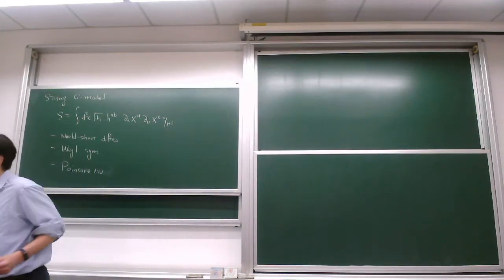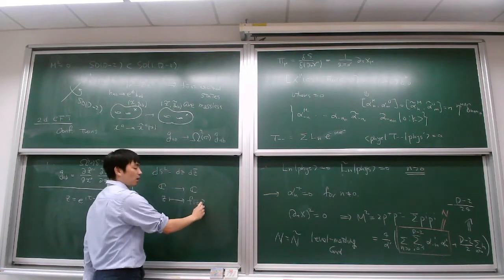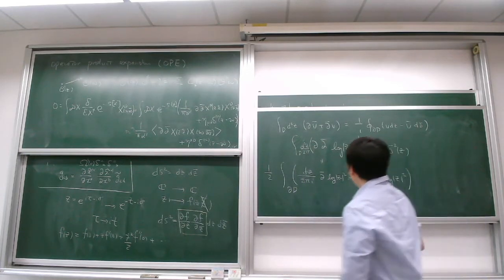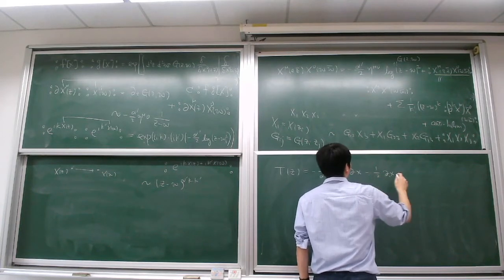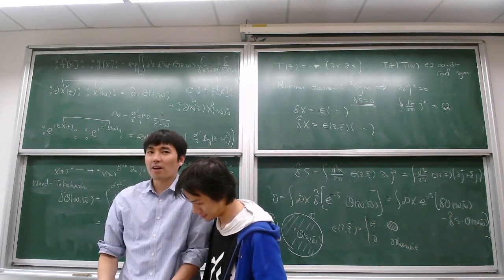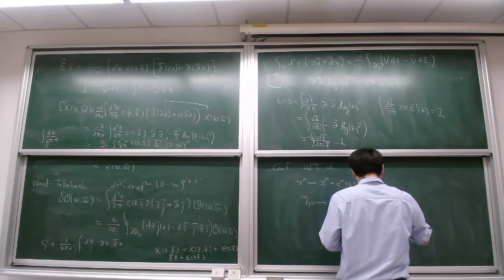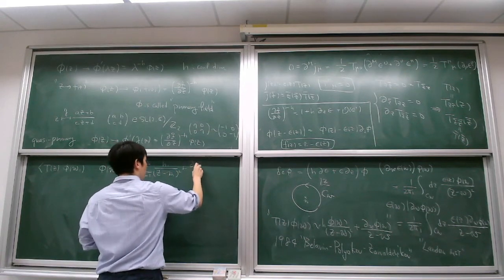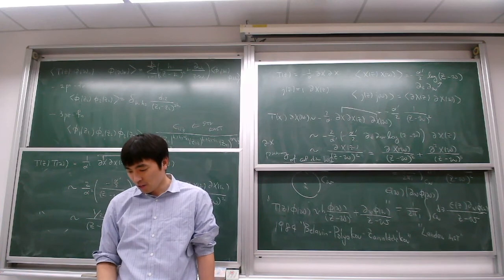String theory: Lecture 2